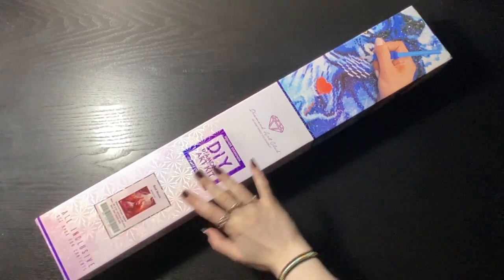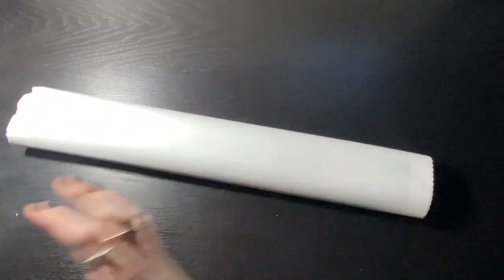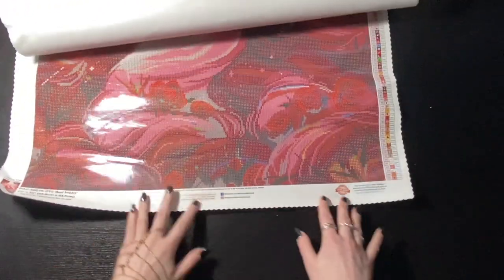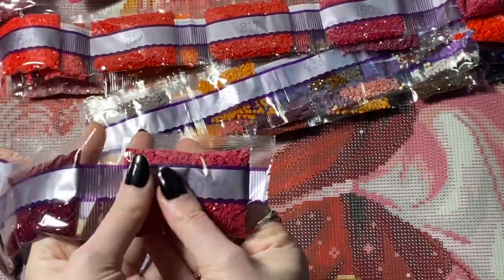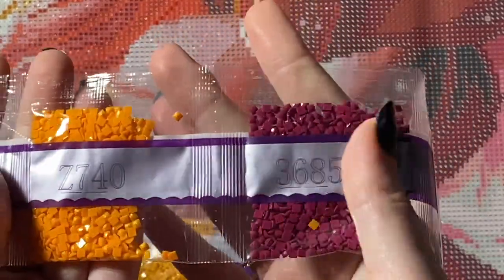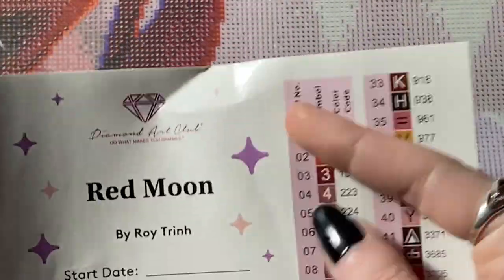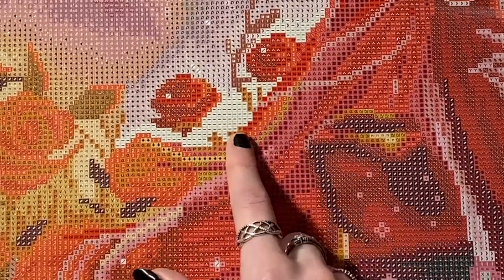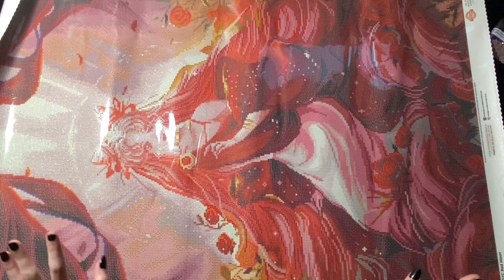Unboxing - Red Moon From Diamond Art Club